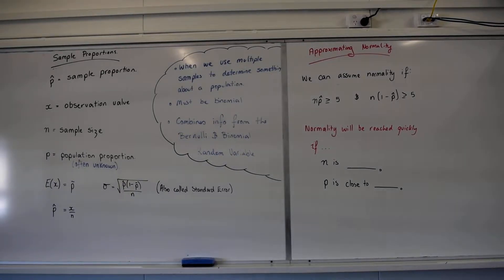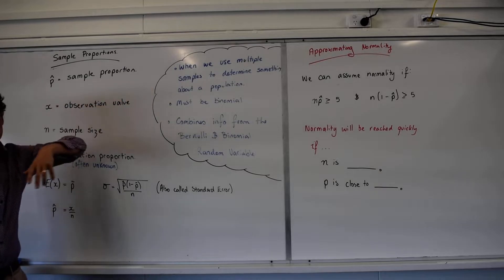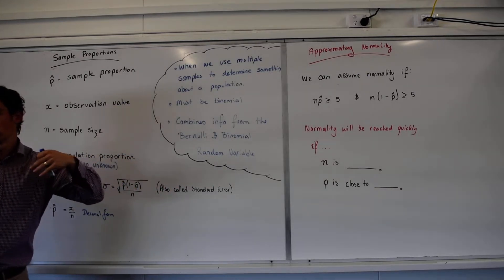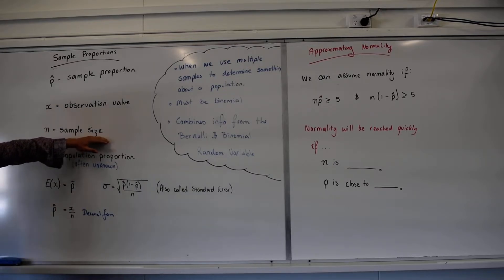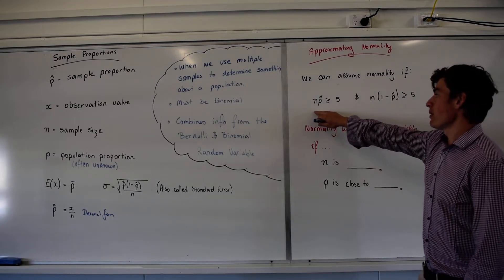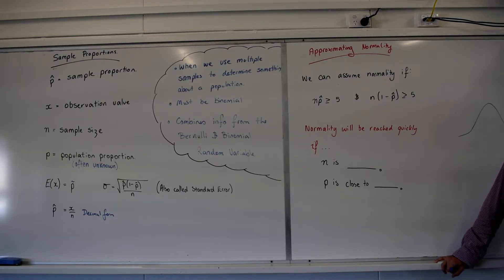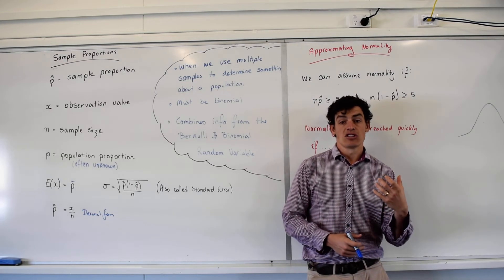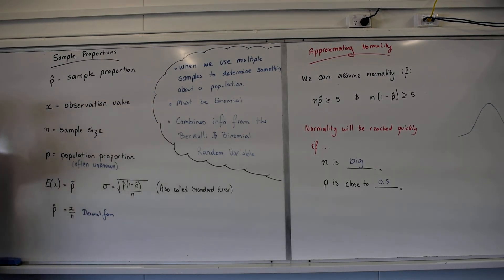Sample Proportion and Normality Assessment